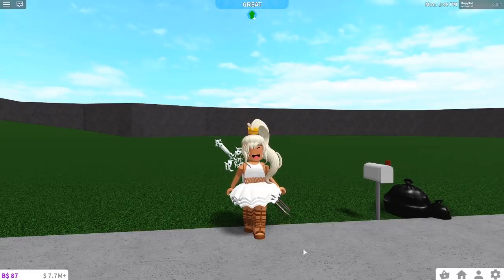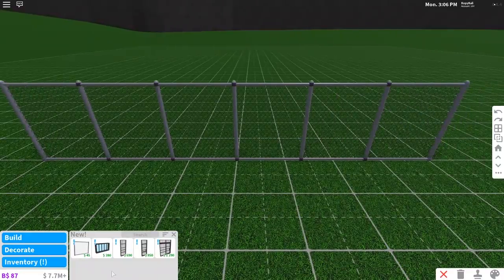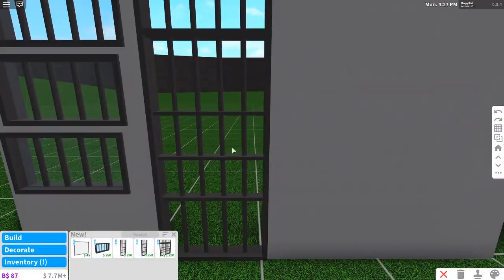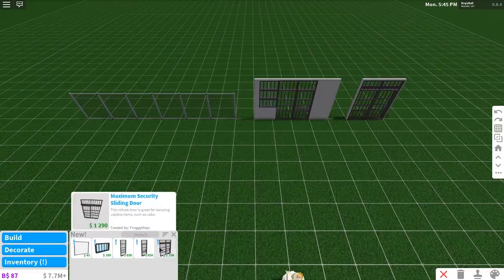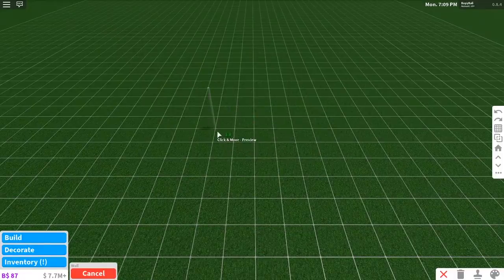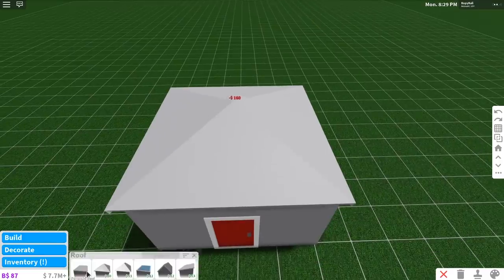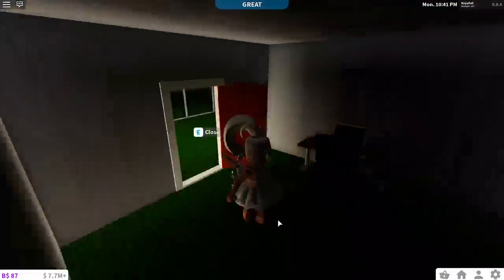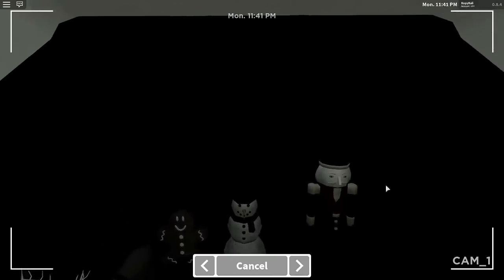HOW TO USE SECURITY CAMERAS IN BLOXBURG (NEW UPDATE) | Bloxburg Update 0.8.4 | Roblox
♡ open me ♡

Hey guys! In this video, I show off the new items in this new Bloxburg update.